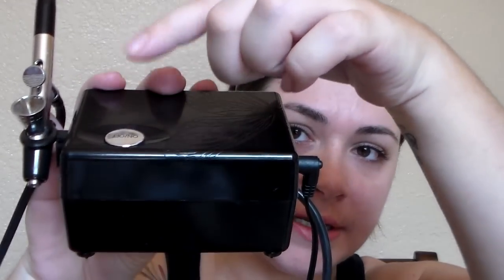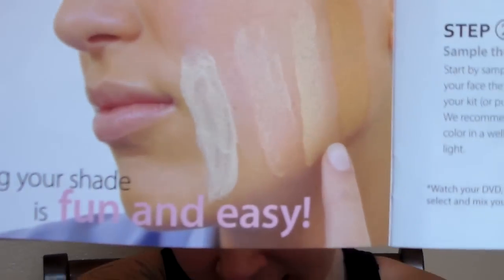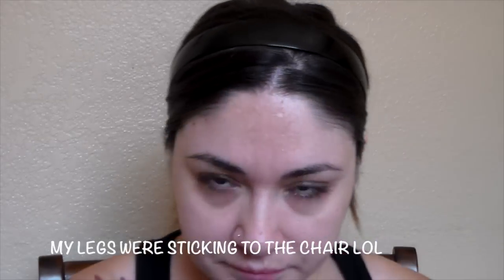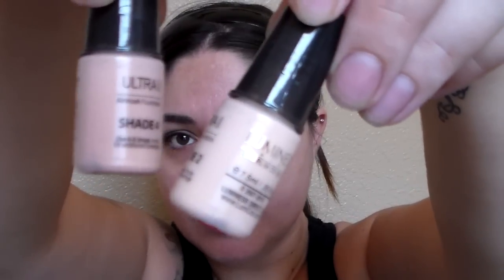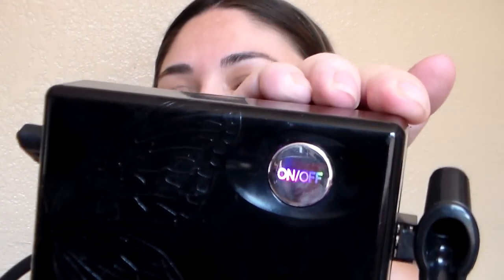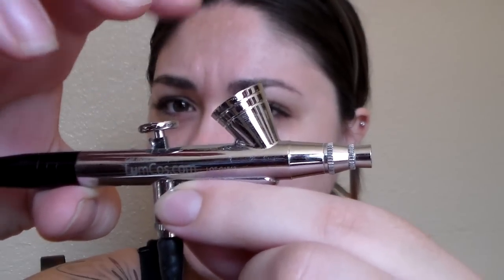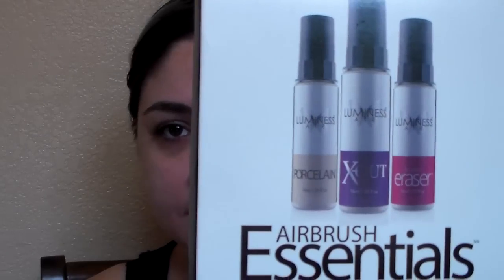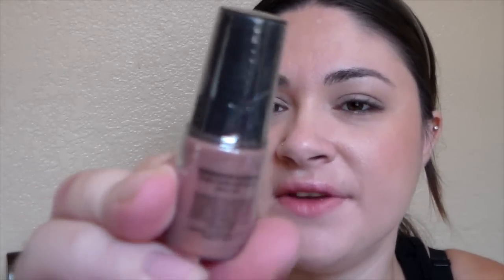Luminess Airbrush Makeup System/ review/ tutorial/ easy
UPDATE *ALL THE FOUNDATIONS INCLUDE SPF15* Hello everyone here is the Luminess Airbrush makeup system tutorial you have been waiting for! In this video I will show you how it works and the coverage you can get. I also share some of my experiences and how to clean your airbrush!